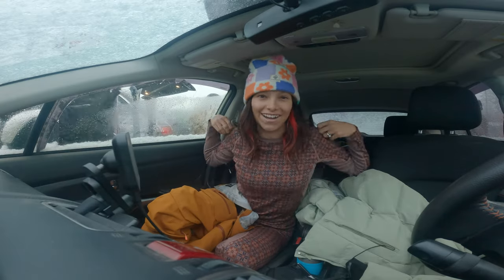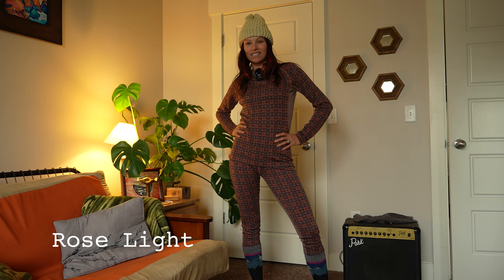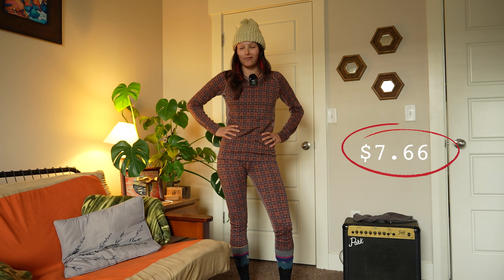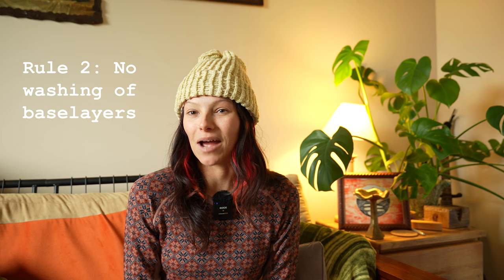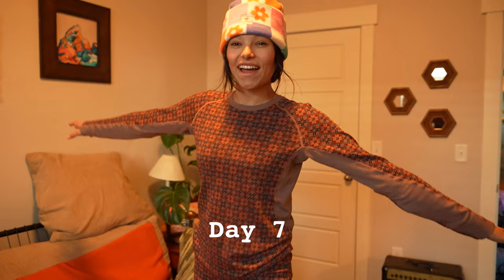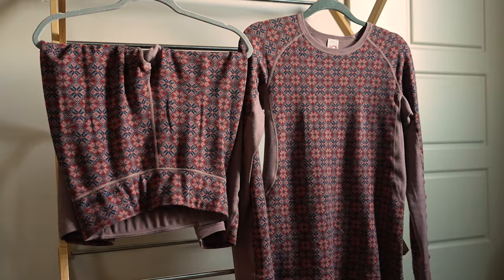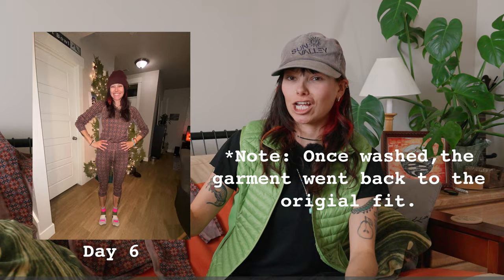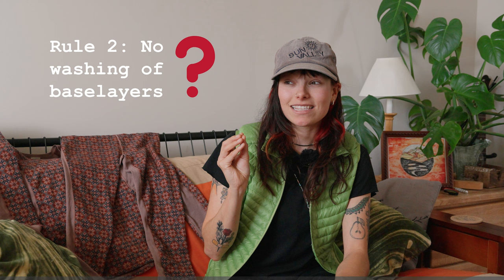Testing Out Merino Wool Baselayers- Wearing A Kari Traa Baselayer Every Day For A Month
As we get into the cold months of winter, one of the things I like to have in my closet is a nice wool base layer. Whether I'm going skiing or just running errands, having that extra layer close to your skin helps keep you warm and dry from the chilly elements.

Merino wool is a natural fiber that has several properties:

Moisture wicking

Odor repellent

Body temperature regulation

Breathable

Along with all these, it is also comfortable against the skin, which makes it a great choice for outdoor enthusiasts both on and off the mountain.

It is also a natural, biodegradable fiber, which makes merino wool a great sustainable alternative to artificial fabrics like polyester.

In the latest NACFORADVENTURE YouTube video, I conduct a month long experiment to assess the properties of merino wool.  For 30 days, I wore the Kari Traa Rose Light baselayer. Whether skiing, doing yoga, running errands or resting on the couch, I put the layers to the test.

Along the way, I also found myself spending less time picking out what to wear and doing less laundry. Through watching this video, I hope to encourage you invest in quality gear that will last, because limiting consumption can be one of the most sustainable things you have the power to do.

Your nacforadventurer and typical van YouTubers,

AJ and Nic